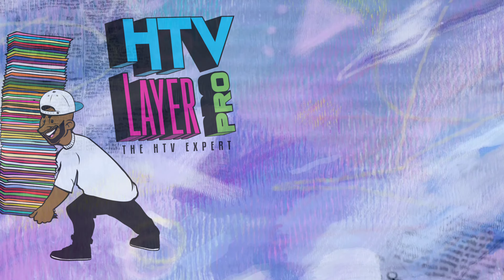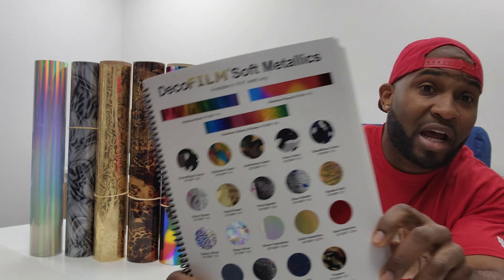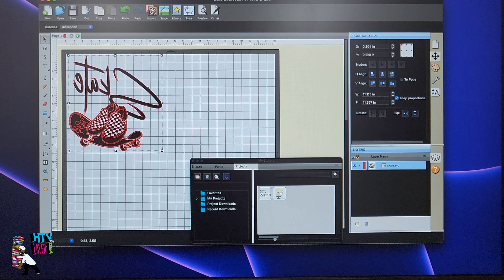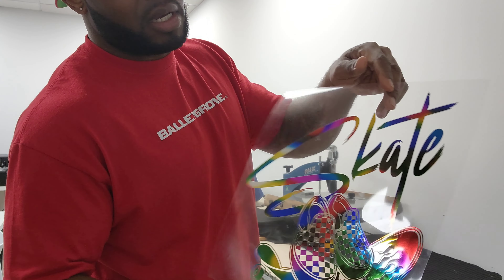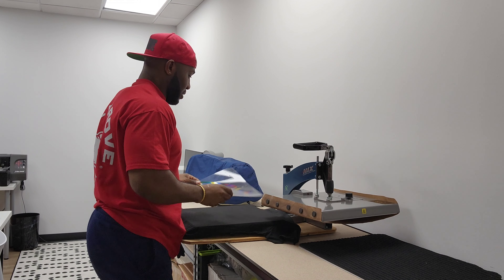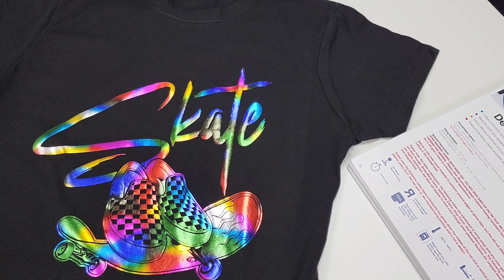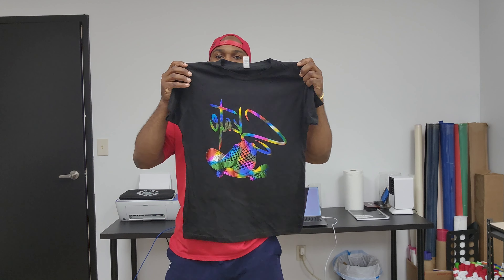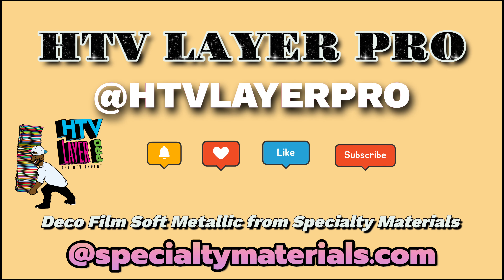Deco Film Soft Metallics over Foils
Why I like Soft Metallics from Specialty Materials over Foils.